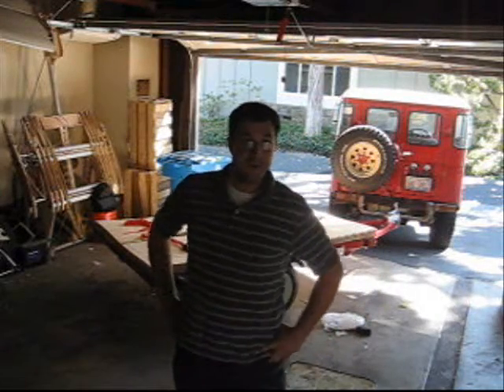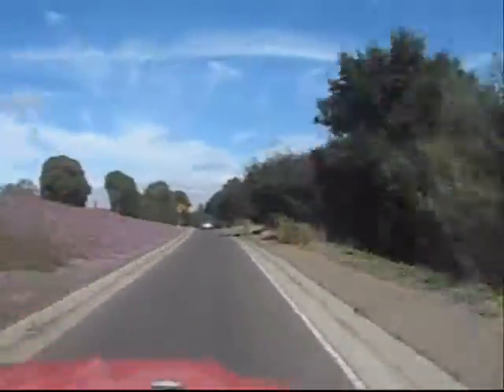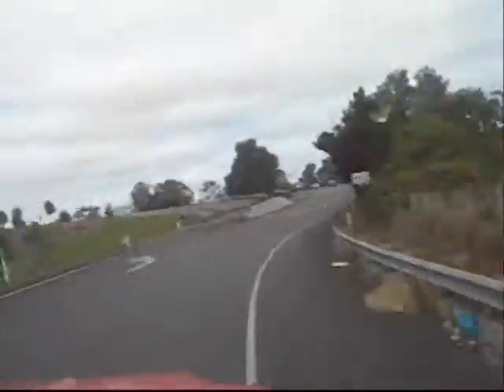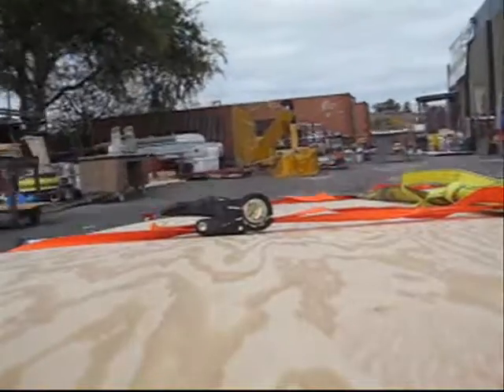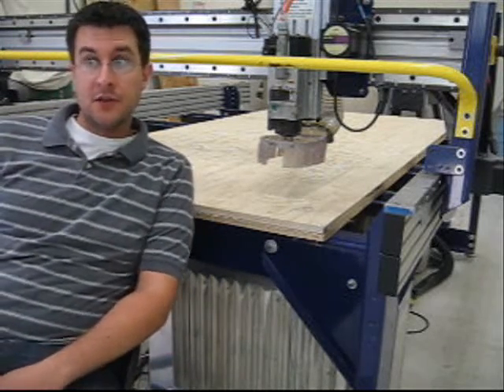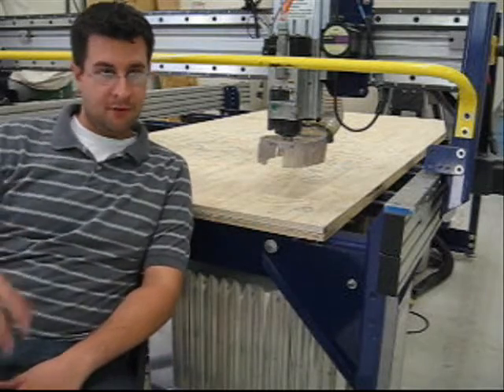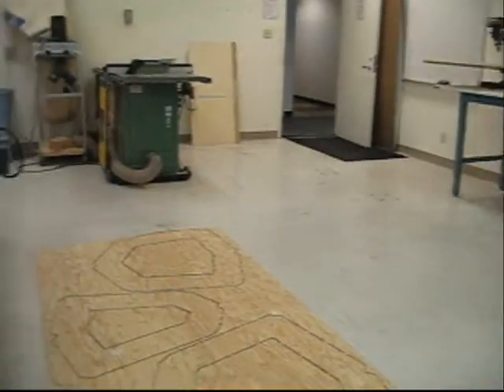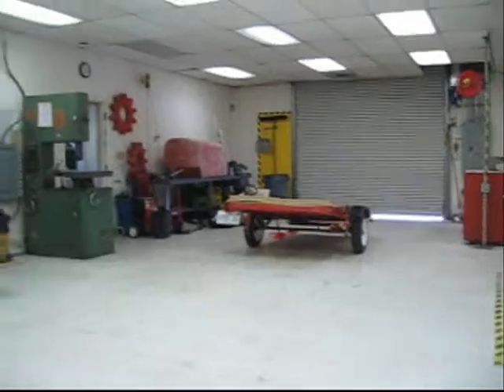Lonelybot.com - 9/6/09 Hull Components Cut!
Finally managed to get the hull cut out on the shopbot.